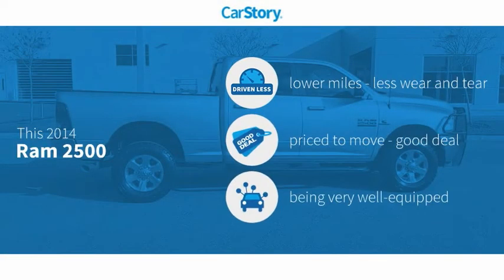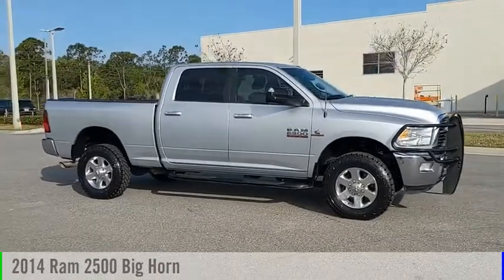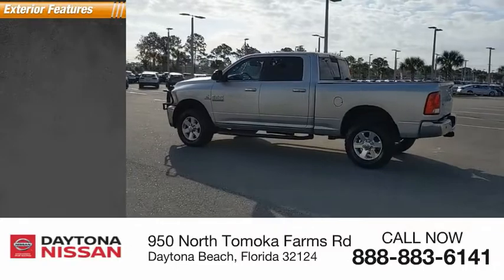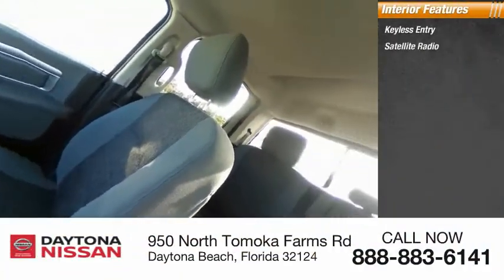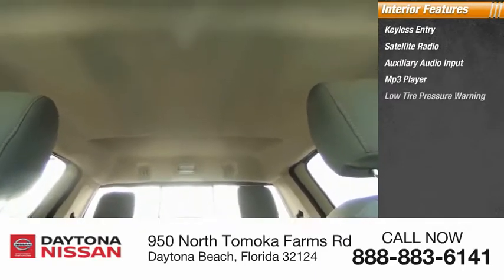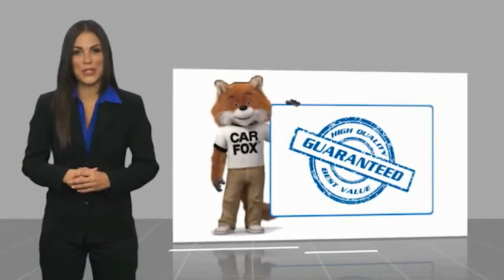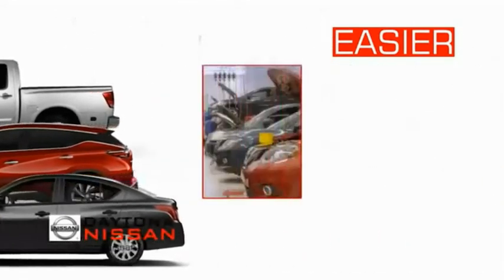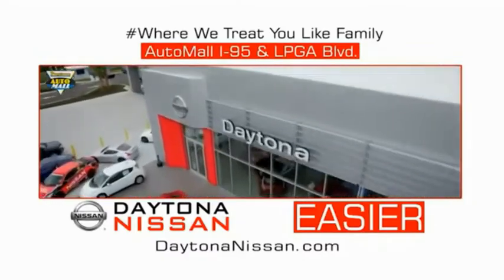2014 Ram 2500 Daytona Beach Florida PD9983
2014 Ram 2500 Big Horn

Daytona Nissan
950 North Tomoka Farms Rd.

2014 Ram 2500 Big Horn Recent Arrival! Priced below KBB Fair Purchase Price!All of our vehicles are ASE Certified inspected so you can buy with confidence. Daytona Nissan at the Daytona International Automall. WE MAKE IT EASIER! Proudly serving Daytona Beach, Palm Coast, Port Orange, Deland, Deltona and beyond, there are numerous reasons to choose Daytona Nissan: professional and courteous sales staff, Nissan Certified technicians, and financial experts all with the single focus of addressing each of your needs with the utmost respect, care and attention to detail. If you're looking for a new vehicle, we have a great selection of brand new Nissan models including Altima, Rogue, Titan and many more. If you need a pre-owned vehicle, there are plenty of used and certified pre-owned Nissan models, as well as models from other makes like Honda, Ford, Mazda and more. All Sale Prices are after $2,000 Cash Down or Trade-In Equity. See Dealer for complete details.